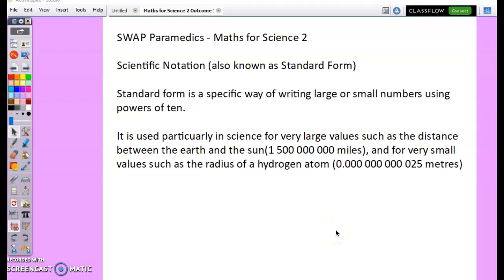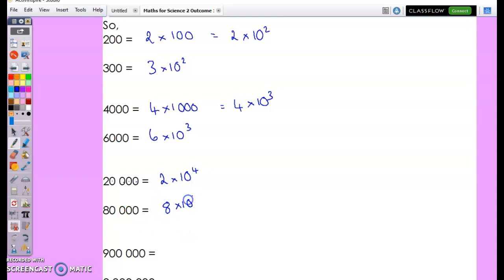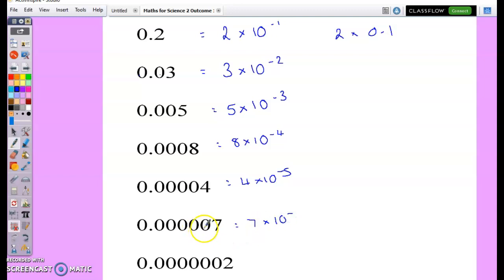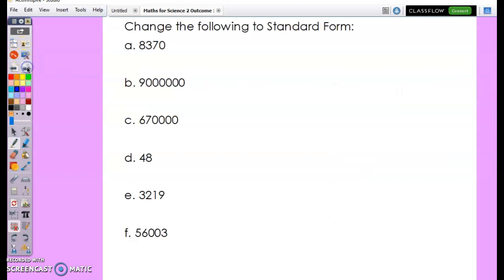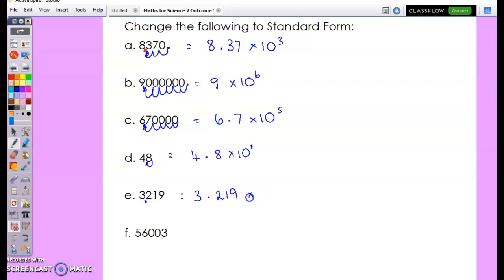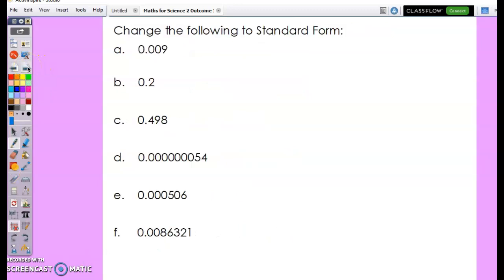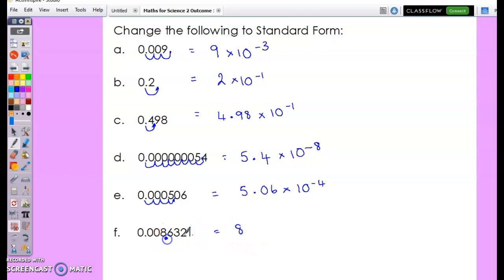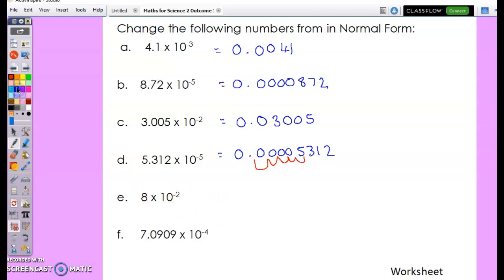Maths for science 2 scientific notation